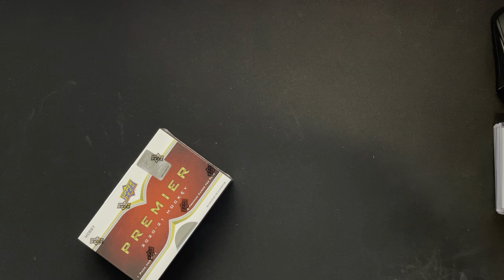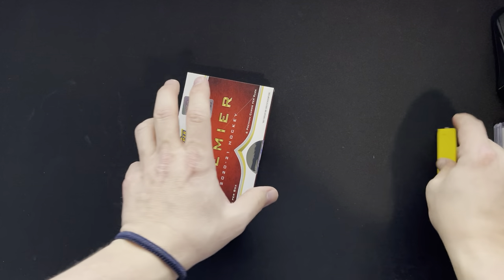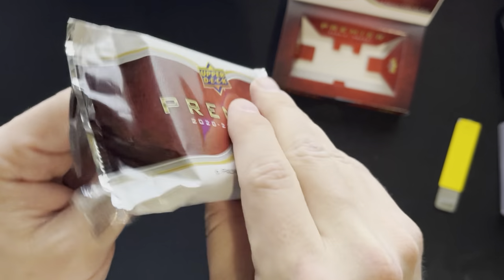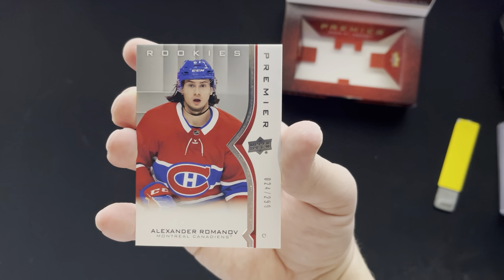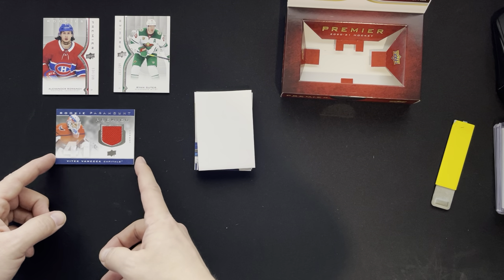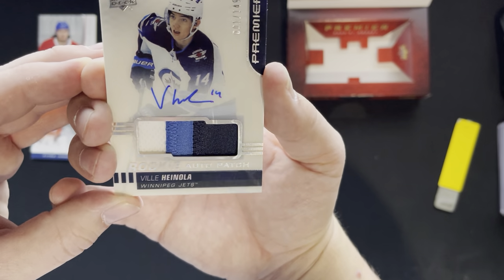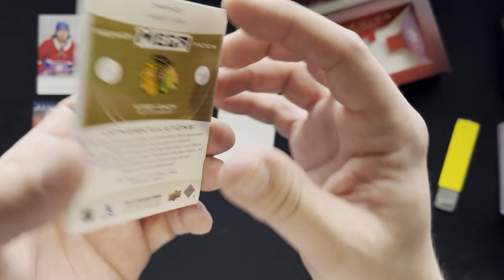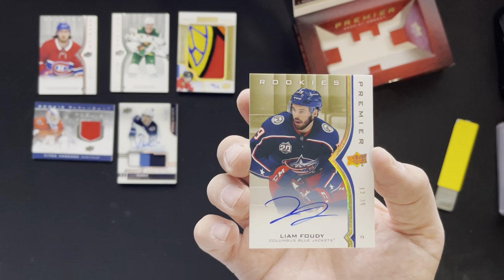2020-21 Upper Deck Premier Hockey Rip 3 of 3 - 😬 What do we get???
Box 3, and still on the hunt for some goodies!